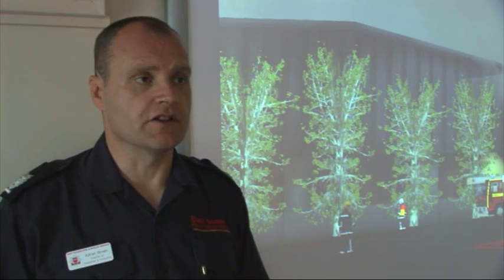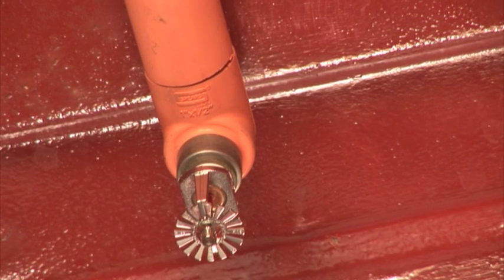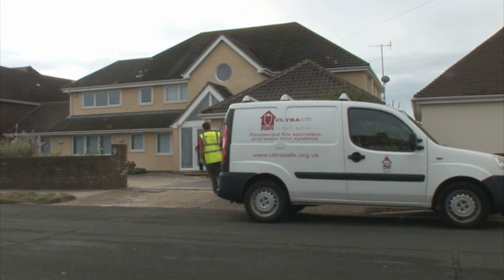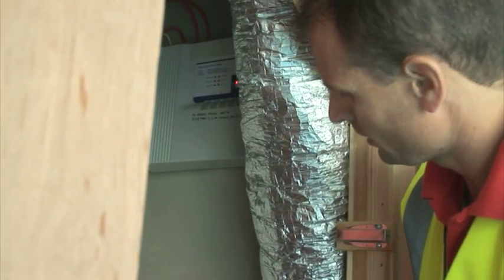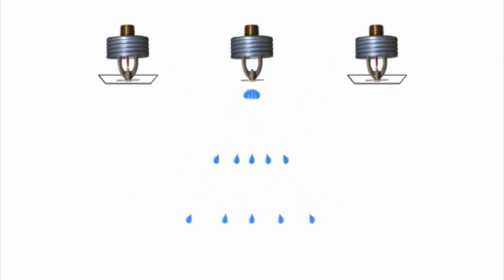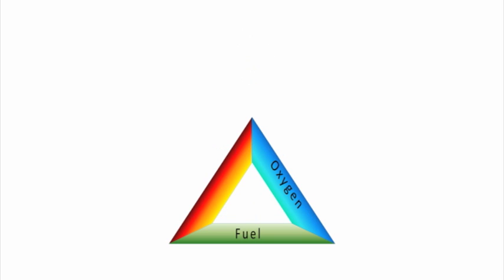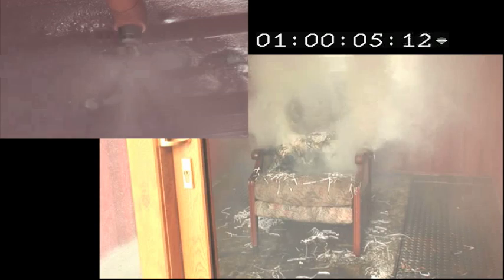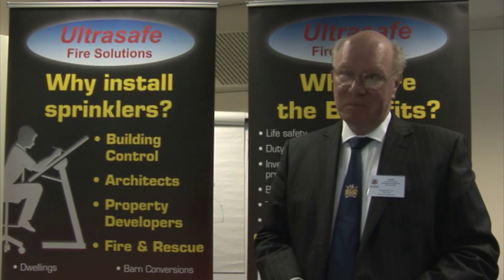Fire Sprinkler Activation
Through our on-going educational campaign and collaboration with the UK Fire and Rescue Services, Ultrasafe Fire Solutions aims to dispel the many myths associated with fire sprinklers.